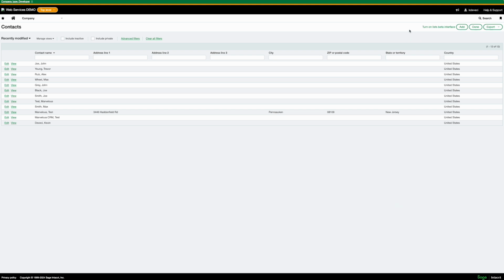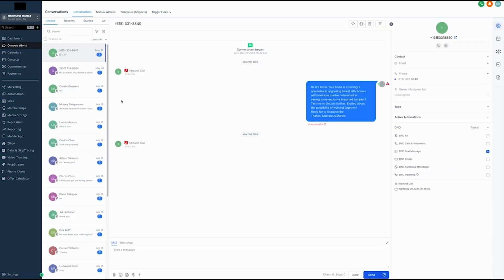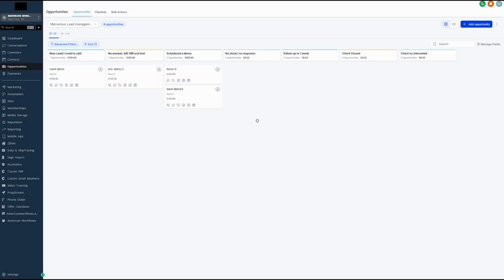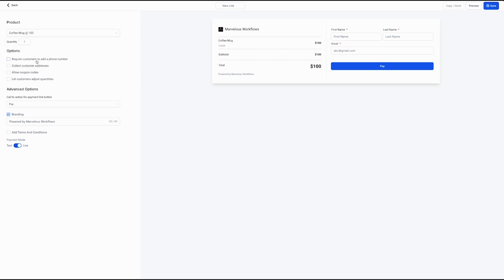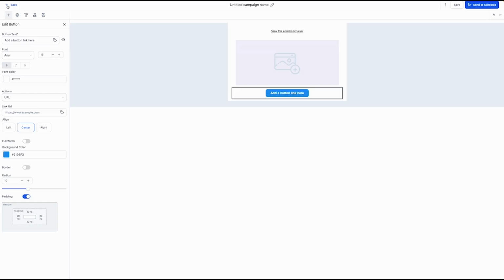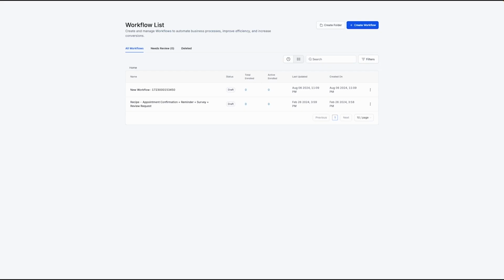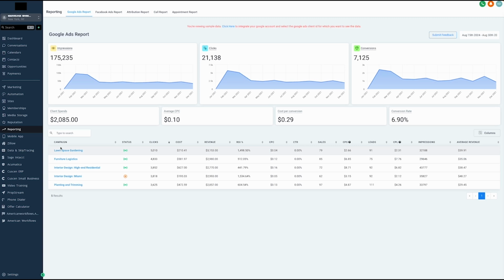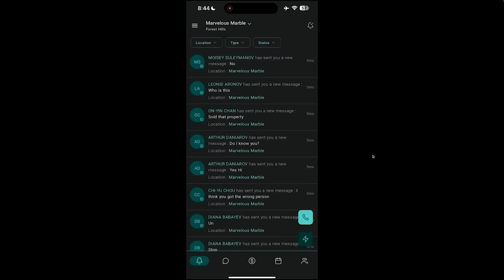Sage Intacct & Social CRM AnyWare Integration and Introduction to Social CRM AnyWare Software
Social CRM AnyWare works stand alone and also integrated with Sage Intacct ERP.

SELL. MARKET. TEXT MESSAGE. BUILD PIPELINE. INCREASE SALE

Social CRM AnyWare runs around social media and SMS Text Messaging communications in addition to traditional CRM capabilities such as managing leads, prospects, customers and sales pipeline.

Social CRM AnyWare has the latest technology for customer relationship management. ​

Automated CRM, accessible to all
24/7 cloud based software
Automate email marketing
Suitable for users with varying technical expertise
Ensure increase sales close rates
Everything you need from a CRM and More
Lead generation
Prospect management
Sales pipeline management
Email marketing
Email marketing automation
SMS Text Messaging

Social Media Communications consolidated on one platform.
Simple ready-made CRM Software Product
Login and start using your CRM now
No customization needed.
Simple user interface for immediate use
Accessible via a user-friendly web and mobile app.

BENEFITS:
Increase your sales close rate,​
​​Take control of your customer relations,
Reduce marketing costs,
Increase sales pipeline,
Increase efficiency,
Increase productivity,
Have continuous improvement at your company.

FEATURES:
​True-Cloud-Technology,
Multi-company,
Multi-location,
Multi-currency,
Multi-language,
​Native mobile APP,
Integrations with ERP and more,
​Security features,
Easy-To Use, User-Friendly interface,
Permission-Based with digital audit-trails,
Ready-Made reports,
Notification, reminders and escalations for continuous business improvement,
Modular structure for complete customer satisfaction.

To learn more, this is the link to learn more about AnyWare Apps